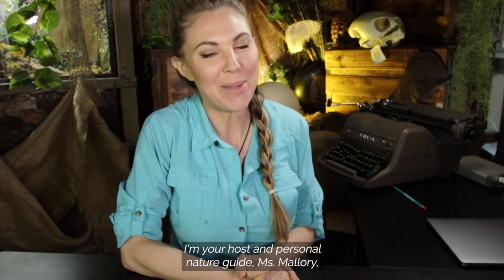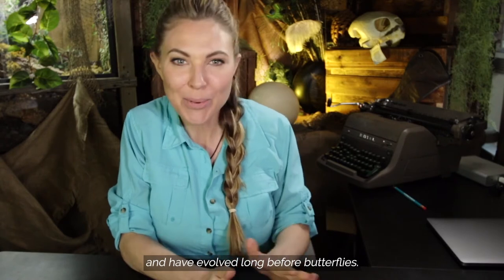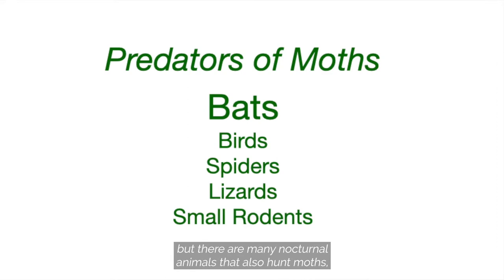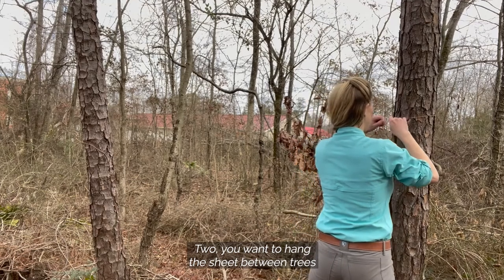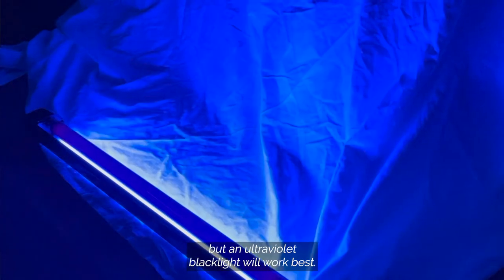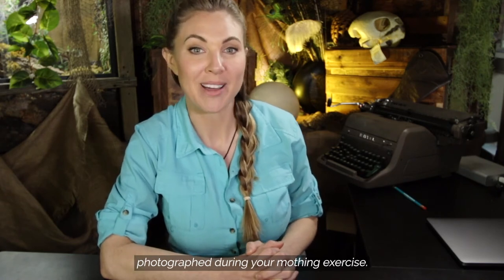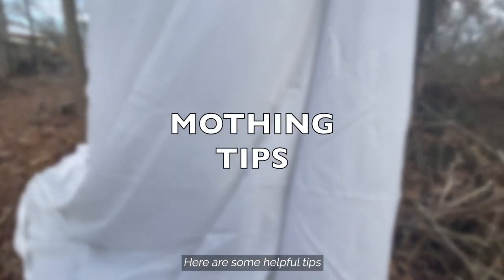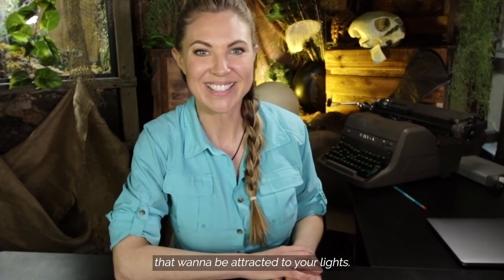Go Mothing! Attract Moths with a White Sheet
Learn how to attract moths using a white sheet! In this guided tutorial from Ms. Mallory, Project Noah Wildlife School walks elementary school teachers and students on how to go mothing and learn about the fascinating world of moths.